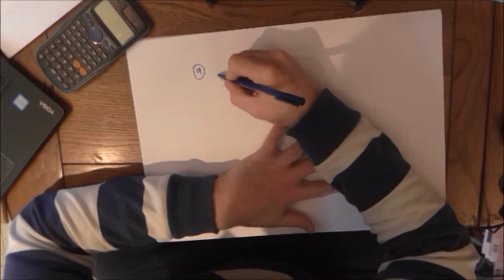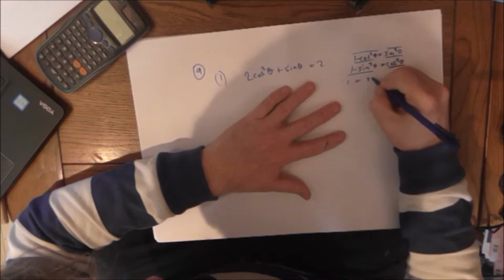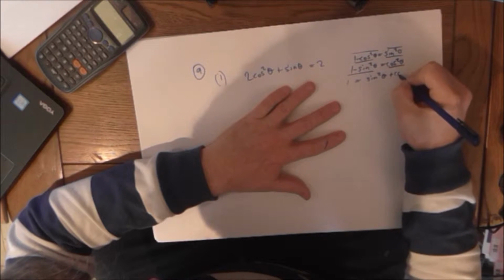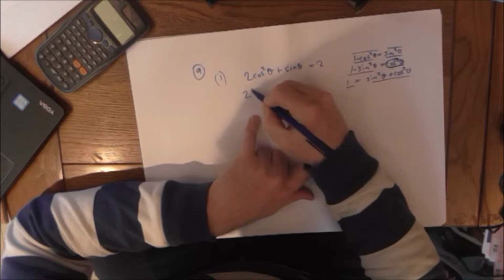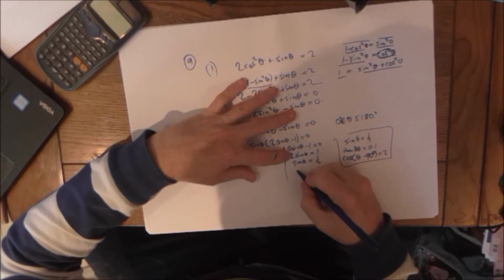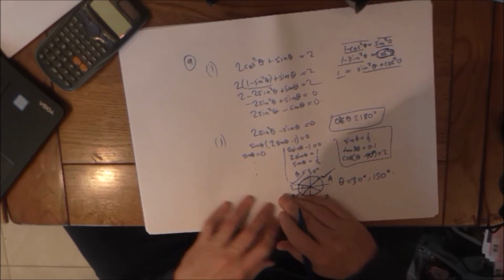Add Maths 2005 Q9